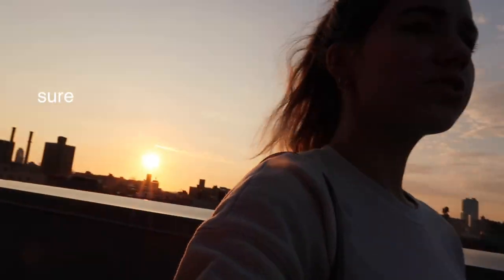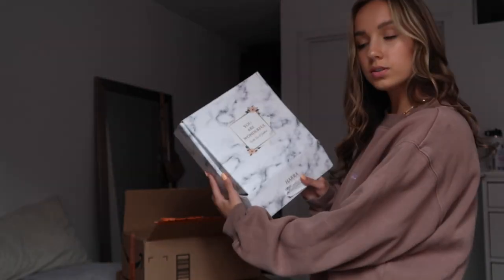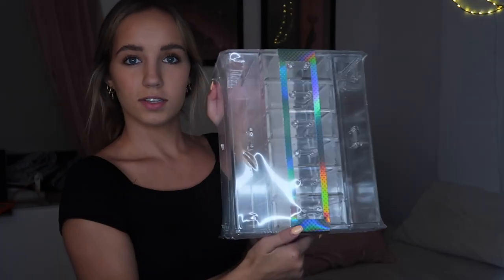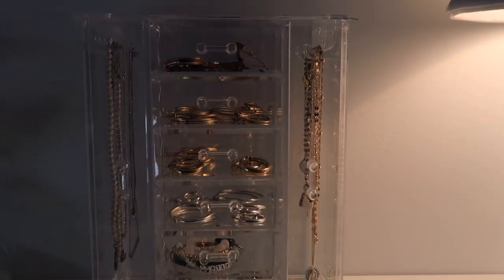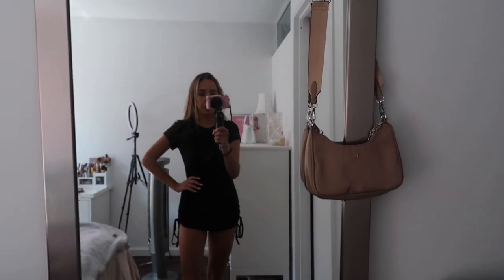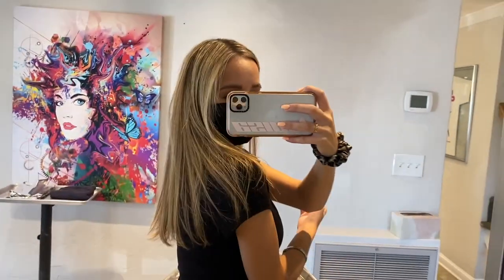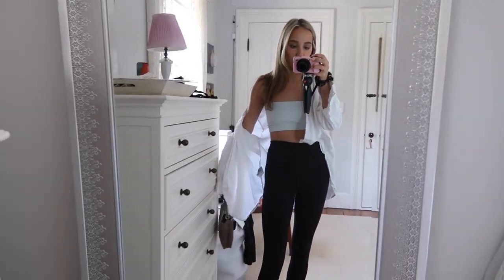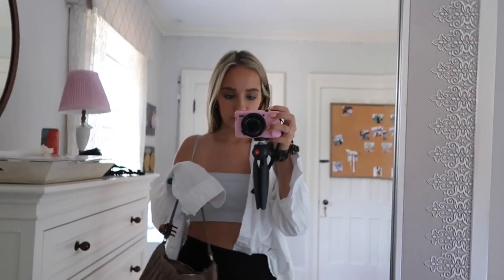COLLEGE VLOG: morning on nyc rooftop, getting my hair done, running errands & seeing my cats :)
hellooo♡
CHANGE TO 1080p HD FOR THE BEST QUALITY

wanted to show you guys a few days in my life in college: my rooftop, going home, getting my hair done, seeing my cats, new jewelry holder, opening some packages

  xoxo,
      Louisa Kristina M♡